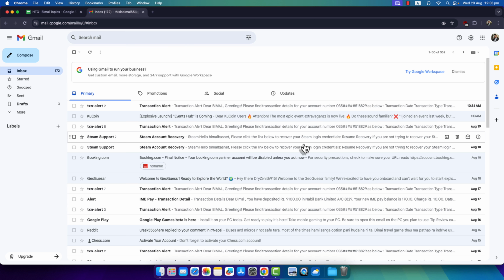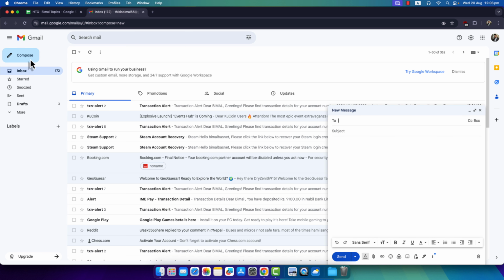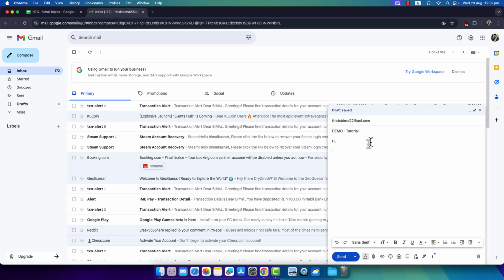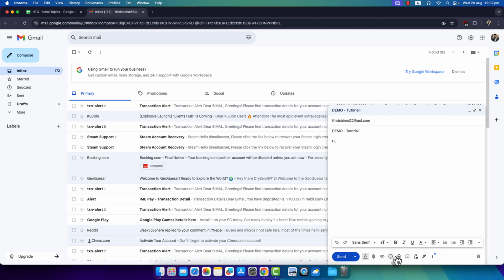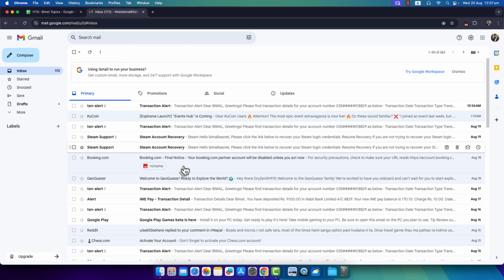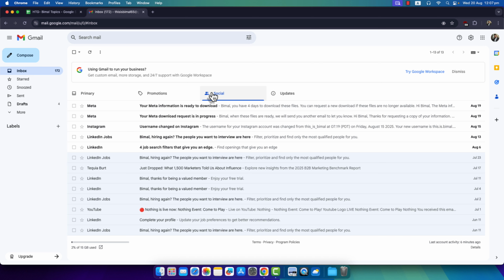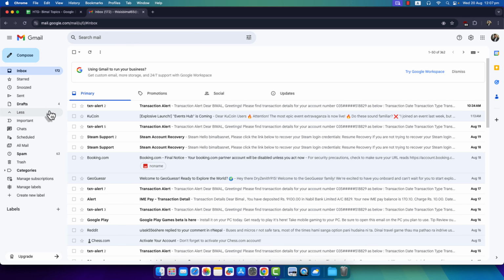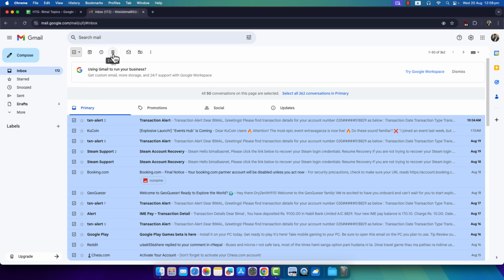Beginner’s Guide to Using Gmail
Gmail is one of the most widely used email platforms in the world, offering a clean, user-friendly interface with powerful features ideal for beginners and experienced users alike. This tutorial is designed for absolute beginners who have just created a Google account and are ready to start using Gmail. If you've signed up for a Google account, your Gmail address is already active, and you can begin accessing your inbox by visiting

Once logged in, you'll find the 'Compose' button on the top-left side of the Gmail dashboard. This is where you'll start creating emails. Gmail supports sending to any email service, not just other Gmail accounts. Next, type your subject in the designated line, followed by your message in the main body section.

You can enhance your message by formatting the text (bold, italic, bullet points, etc.), attaching files directly from your device, or inserting items from your Google Drive or photo library. Gmail also offers a 'Confidential Mode', which allows you to send time-sensitive emails with expiration dates and restricted access. When you're done composing your message, click 'Send' to deliver the email.

Incoming emails are automatically sorted into tabs: 'Primary' (personal messages), 'Promotions' (ads and marketing), 'Social' (from platforms like Facebook or Twitter), and 'Updates' (newsletters or notifications). If you're not seeing a message you were expecting, be sure to check the 'Spam' folder, as emails can sometimes be incorrectly filtered there.

To maintain a clean inbox, you can delete unwanted emails by selecting them and clicking the trash bin icon. This helps you stay organized and makes it easier to find important emails in the future.

Timestamps:
0:00 Introduction
0:19 Composing and Sending an Email
1:21 Understanding Gmail Categories
1:45 Checking Spam and Deleting Emails
2:03 Conclusion